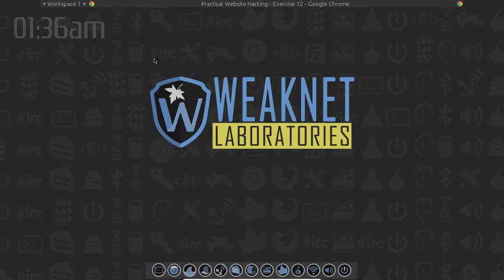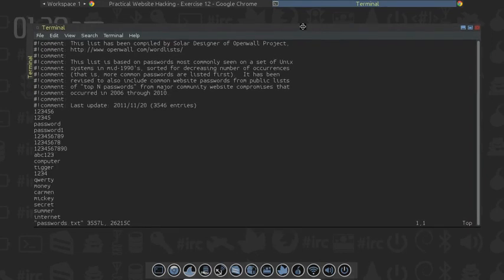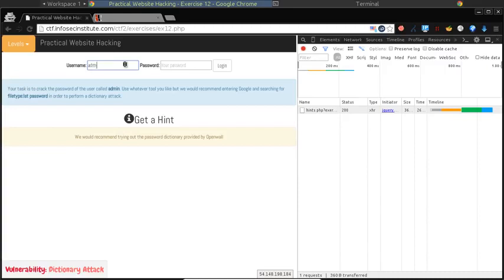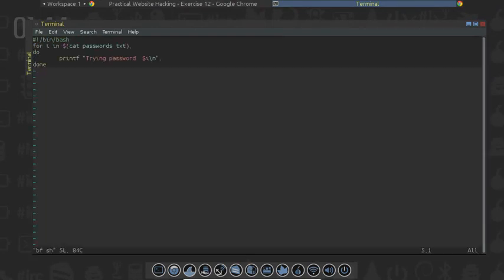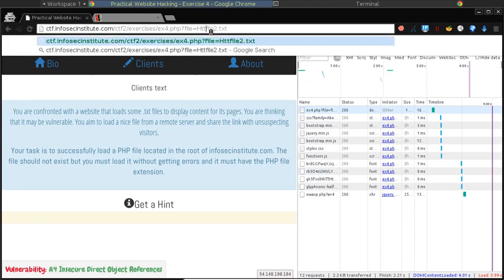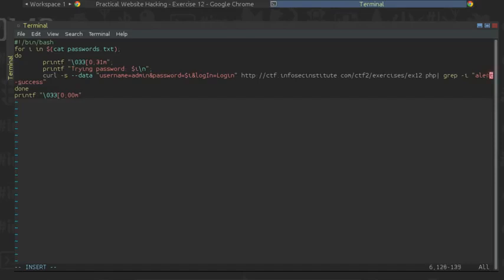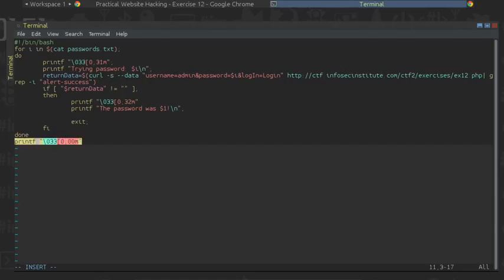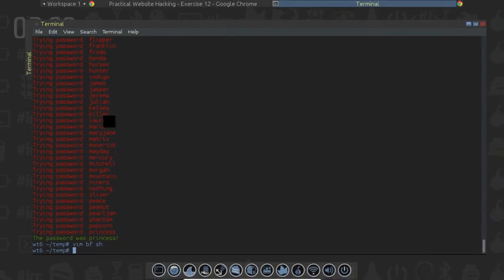Capture the Flag Level 12 - InfosecInstitute